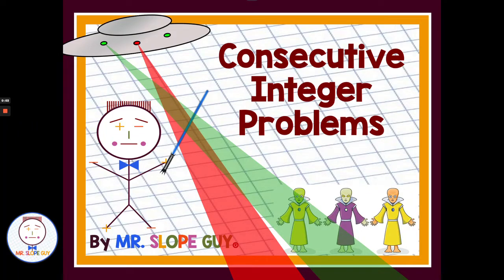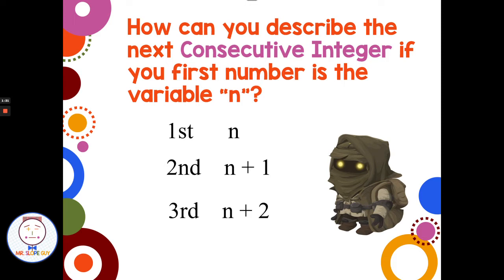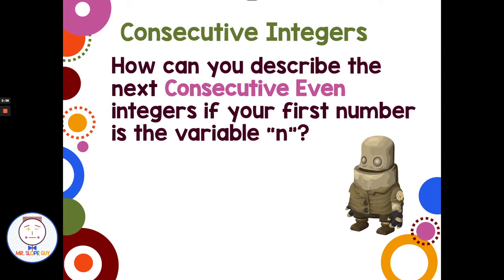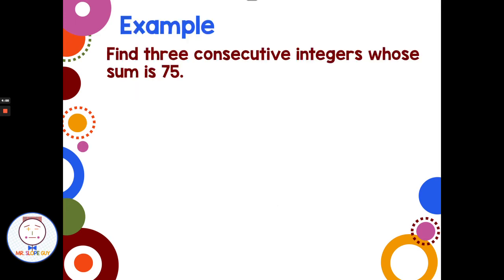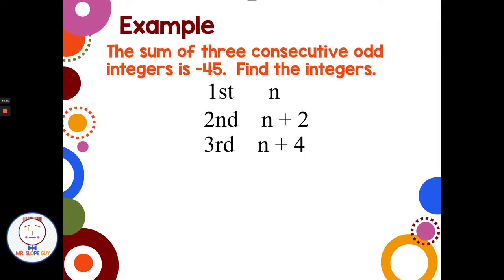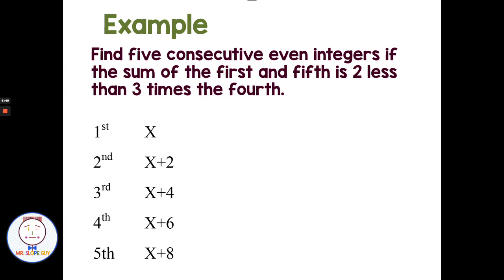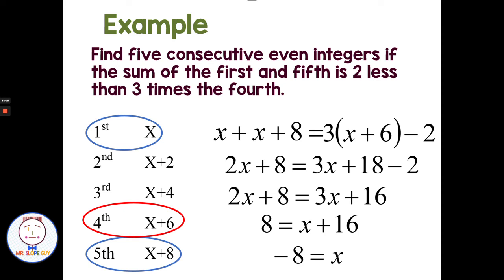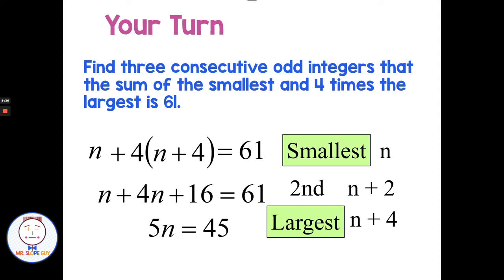Consecutive Integer Problems Math Lesson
Welcome to our math lesson on consecutive integer problems. In this video, we will show you how to set up and solve equations from word problems involving consecutive integers. Great examples of how to write and solve consecutive even, odd, or consecutive integer problems that are widely used in Algebra assessments.

This lesson is perfect for anyone looking to improve their algebra skills, and it corresponds with a worksheet that you can download on our Teachers Pay Teachers

By the end of this video, you will have a solid understanding of how to approach consecutive integer problems, and you will have the practice materials you need to reinforce your learning.

Don't wait any longer to improve your algebra skills! Watch our video now and download our practice worksheet to start mastering consecutive integer problems today!

Math Standards

Aligned with common core standards CCSS HSA-CED.A.1, HSA-REI.B.3 Create equations in one variable and use them to solve problems. Florida's B.E.S.T. math standards MA.912.AR.2.1 Given a real-world context, write and solve one-variable multi-step linear equations.